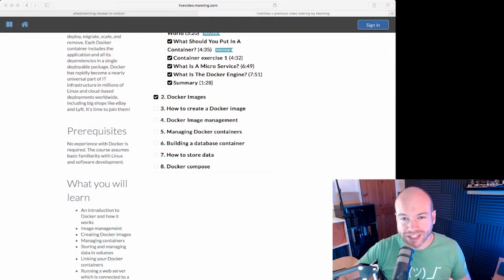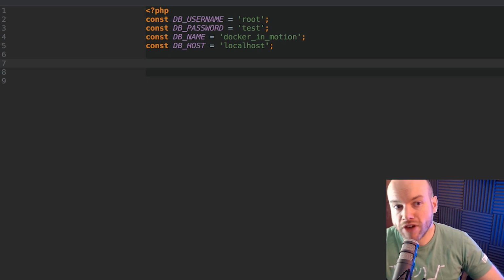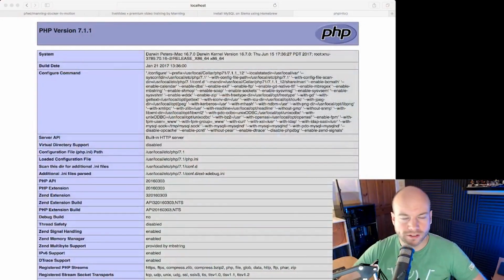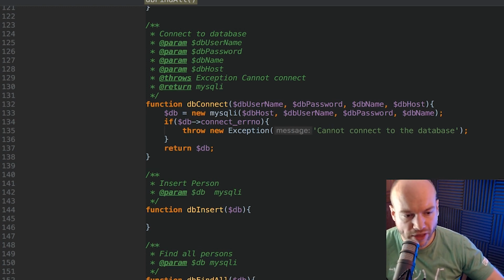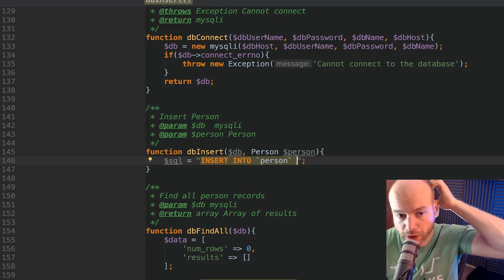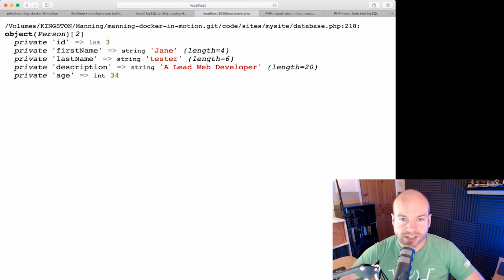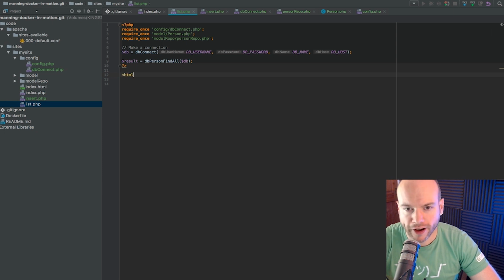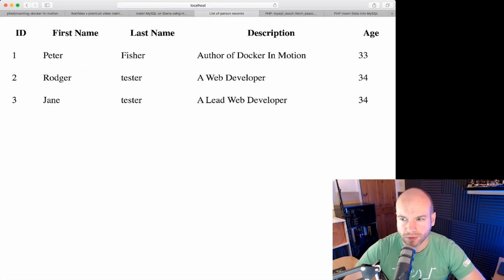Coffee and code #4 | Docker In Motion Live Coding The Website #1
In todays episode of Coffee and Code I am live coding the website for Docker In Motion.
This is a database driven website that demonstrates a database connection, list of people and a form submission.
The website is built in PHP and the database is MYSQL.  I am not using any framework to create this website.

Learn more about Docker with these study books and video courses
Docker In Motion (My Course)

FOLLOW ME

MY TALKS

VIDEO SETUP